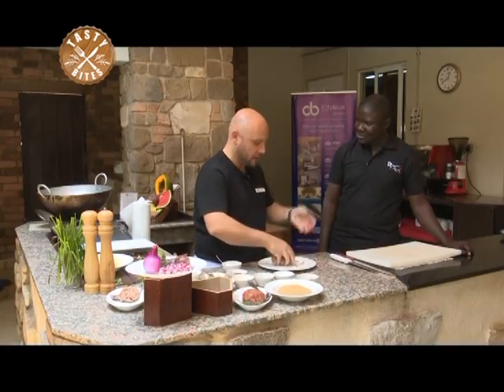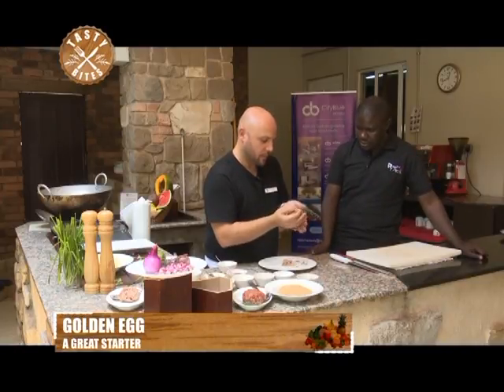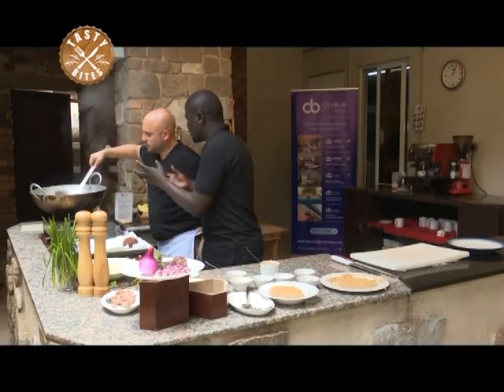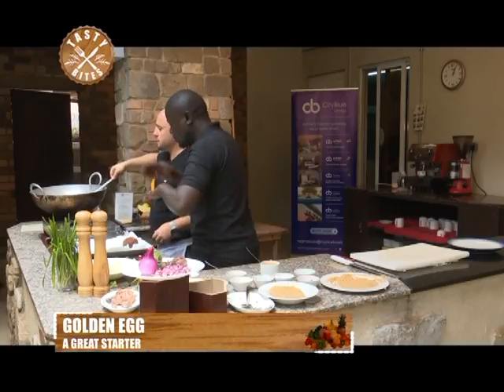Tasty Bites: Golden Egg, a great starter [1/2]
For all your Entertainment and Celebrity Info, Hottest Music and Latest News. Keep It Urban, It Starts Here...